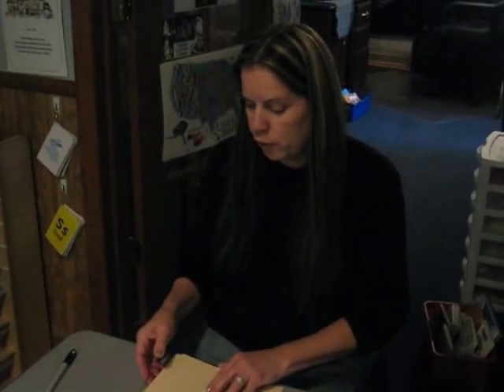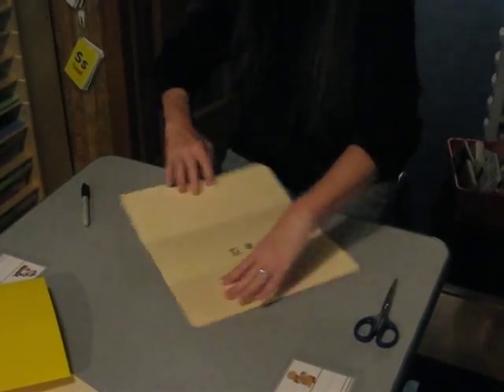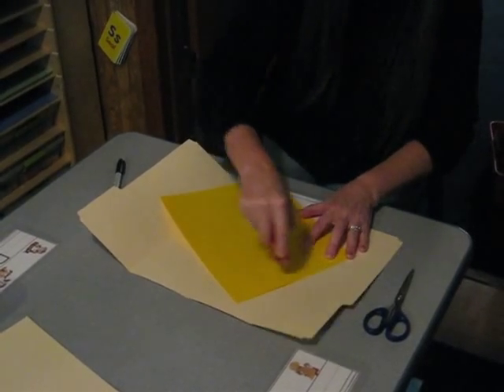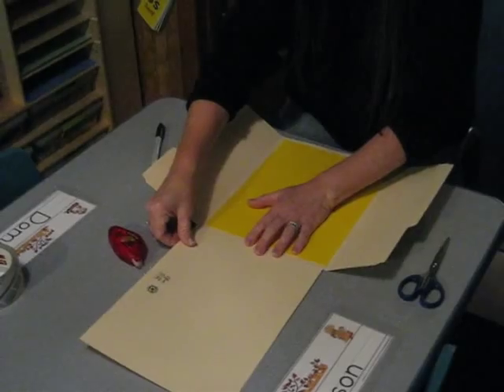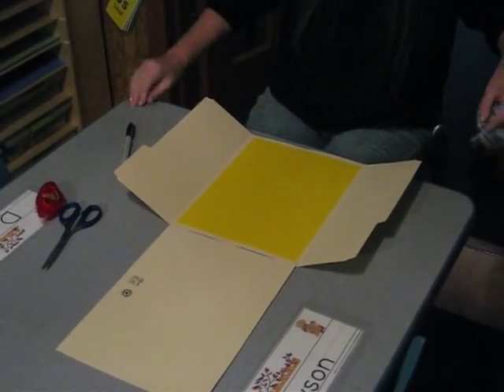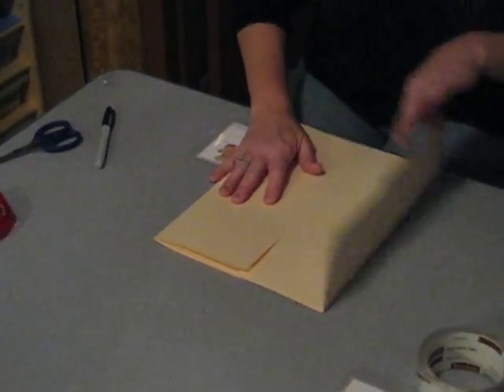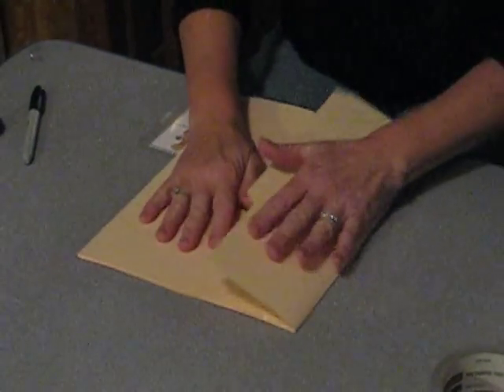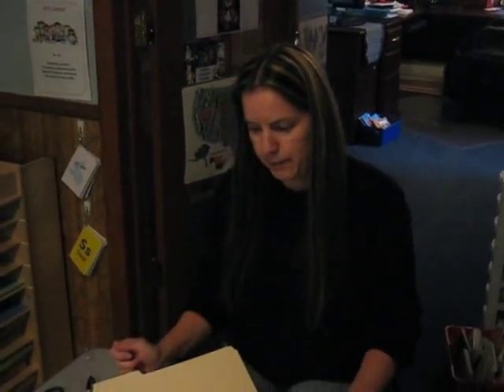How to Make a Lapbook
A quick video showing how to make a lapbook. I did up a layout that I use for the lapbooks 123 Learn ONLINE webs ite.
Make sure you check out the free downloads. :)
Thank you Jean